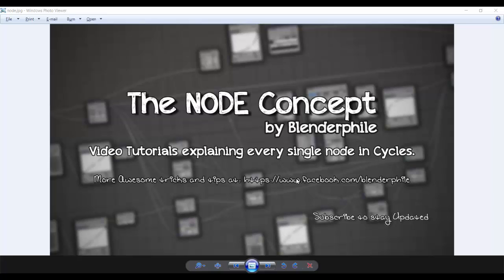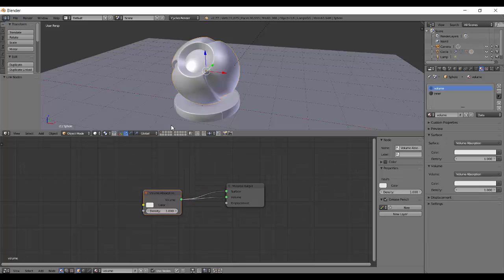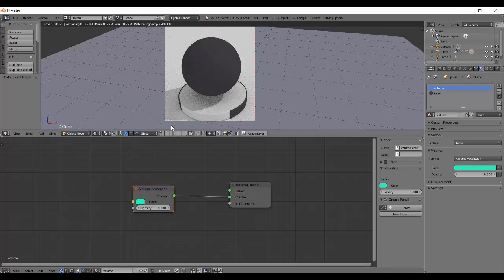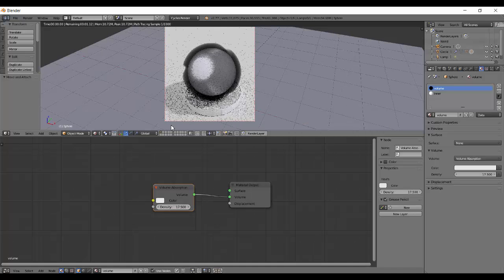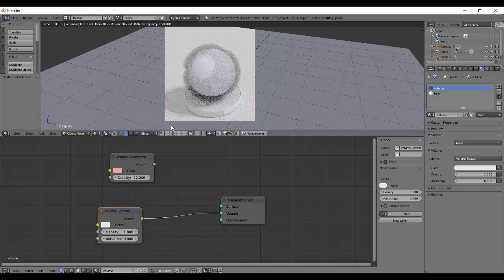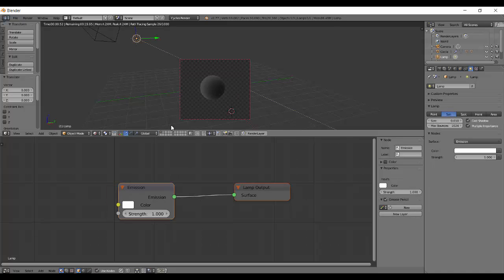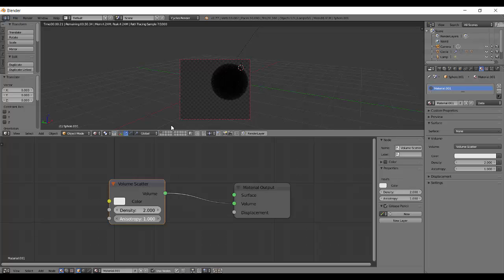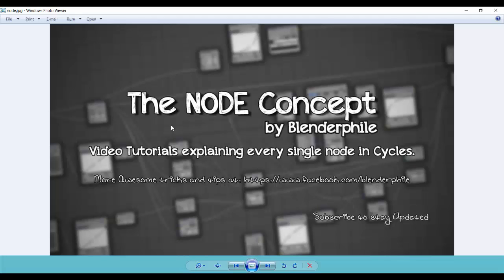The Node Concept #7 - Volumetric nodes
Today we discuss the volumetric shaders, the Volume absorption and Volume scatter shader ;)